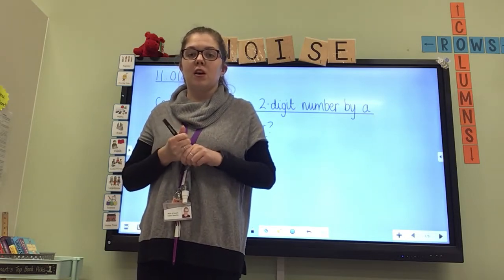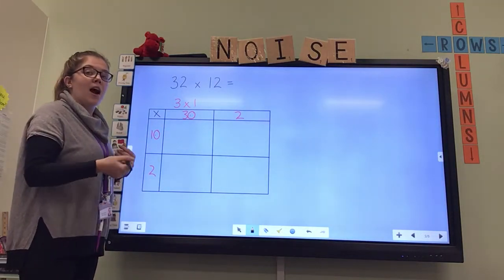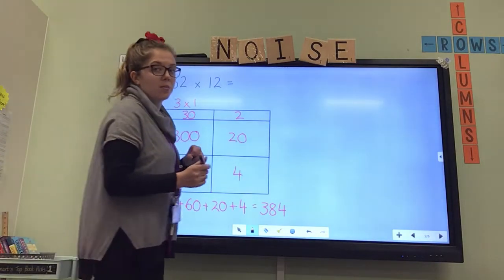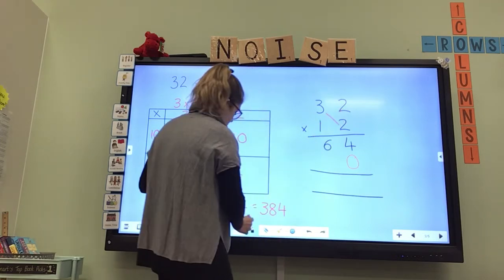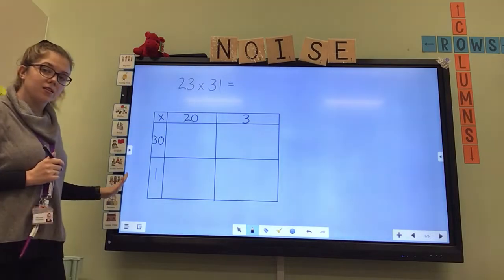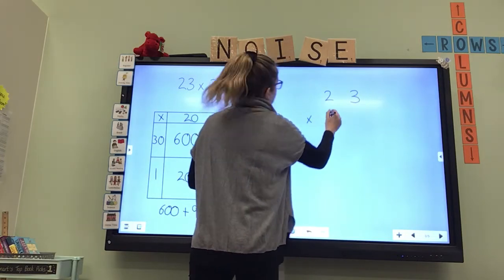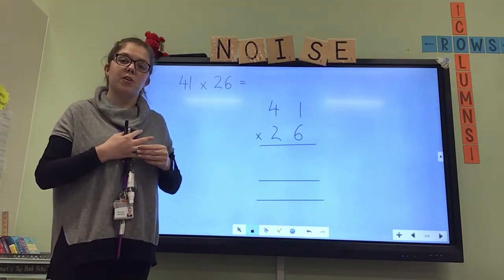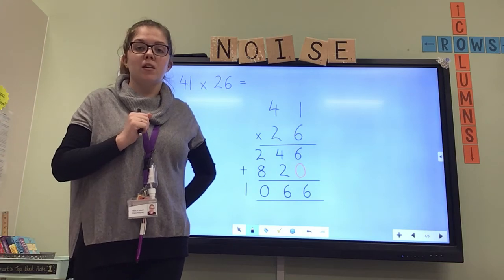Year 5 Monday Maths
Multiplying 2 digits by 2 digits